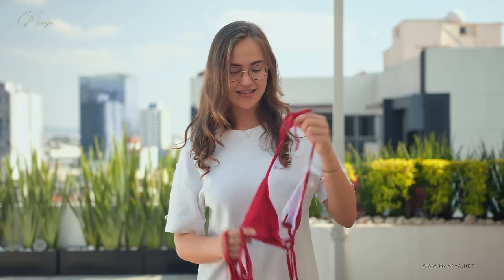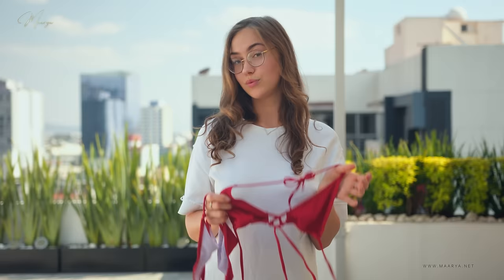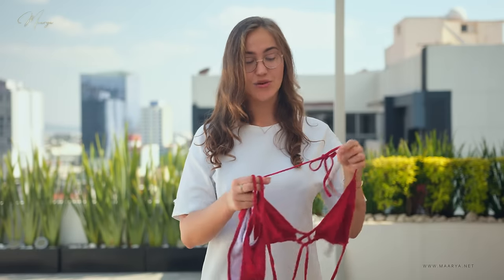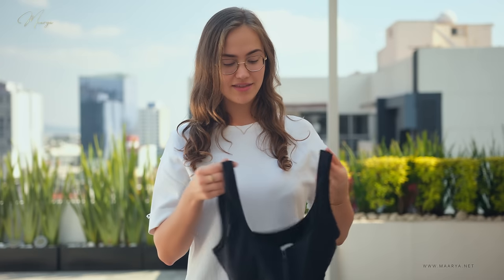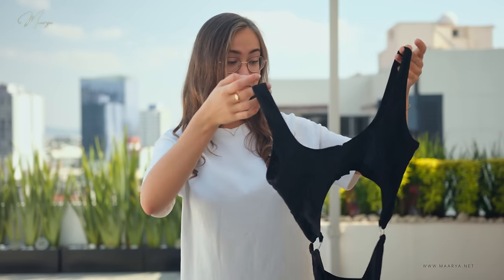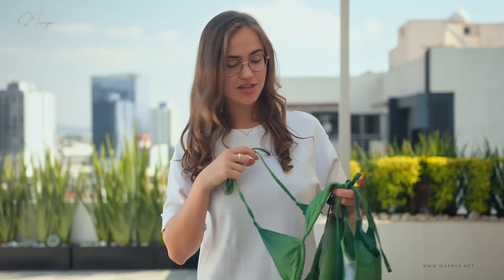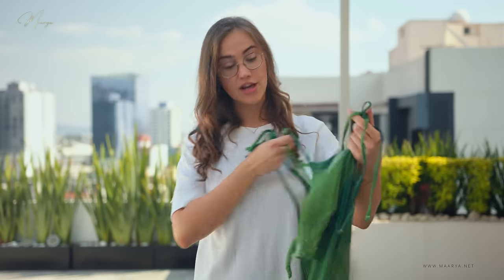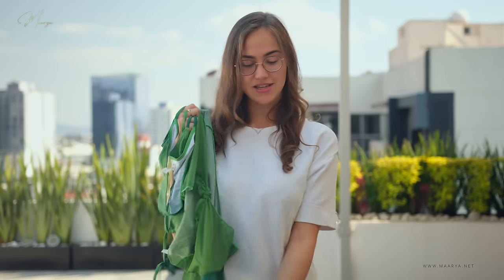Bikini Try On Haul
Subtítulos en español disponibles usando la opción CC "SPANISH".

Production & Postproduction:
SUPER DIGITAL Films

Equipment that I use:
Camera - Fujifilm X-H2S (Amazon)
Vlog camera - Sony RX100 VII (Amazon)
Microphone - RØDE Wireles Go II (Amazon)
Tripod - UBeesize 67“ (Amazon)

Commissions may be earned from links above.